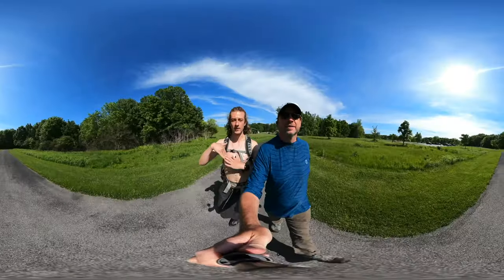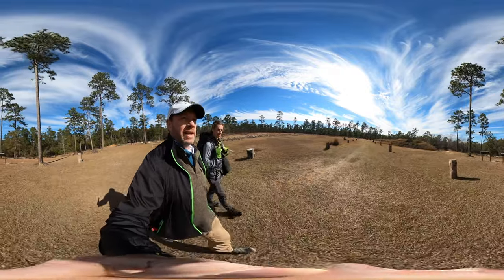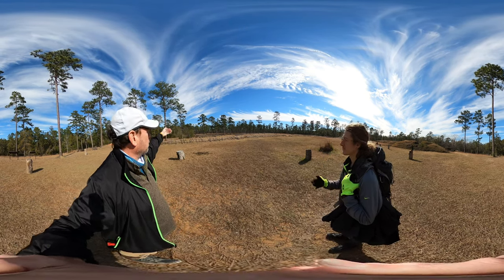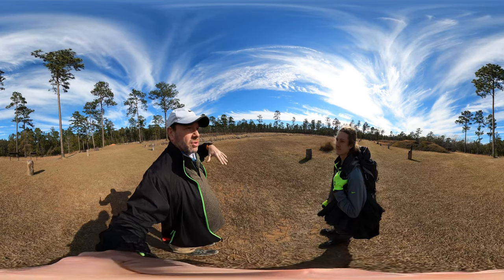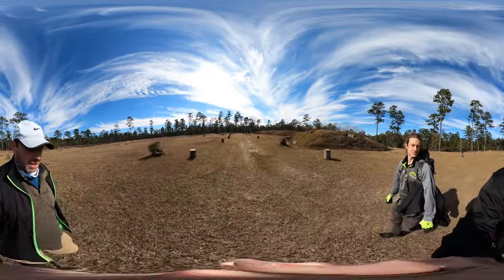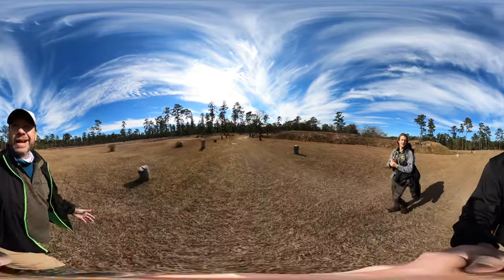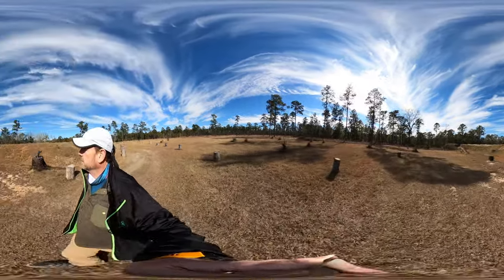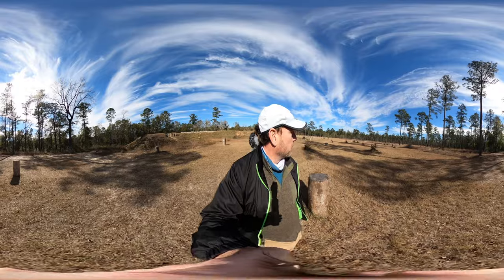Blakeley State Park - Alabama - Battlefield (Hike 360° VR Video)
Blakeley State Park in Alabama

We explore the different parts of Blakeley State Park, the site of the last big battle of the civil war.